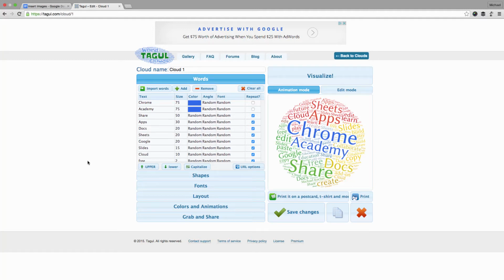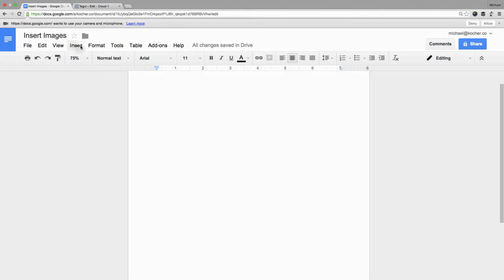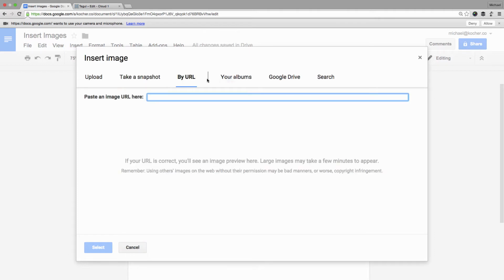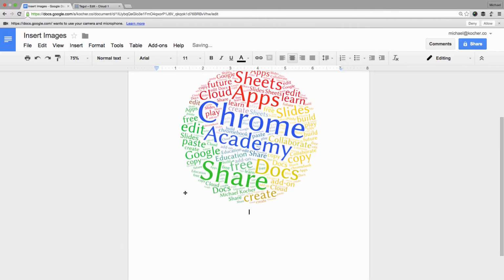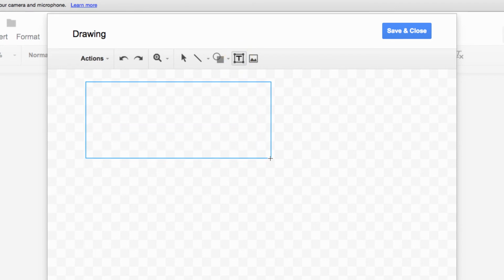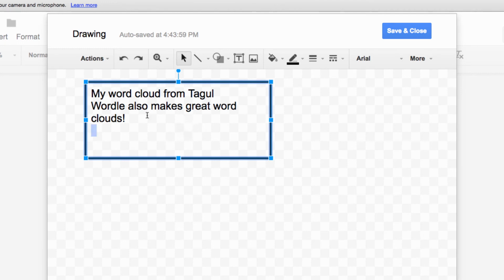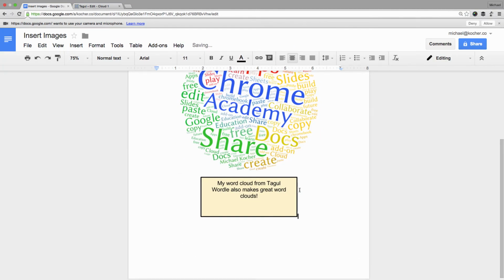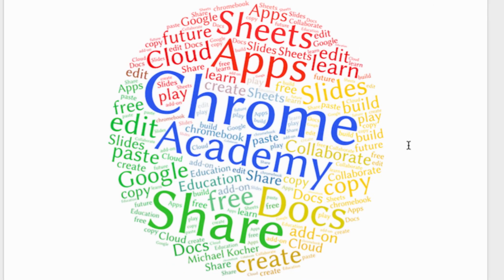Adding Images and Tag Clouds to Google Docs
Hey guys! In this tutorial I’ll add this word art to google docs.

Adding word art or any image to your text can spice up an otherwise drab document. I’ve just finished working on a tag cloud at tagul.com, and now I’m going to add it to a google doc.

Google docs let’s you add images by simply dragging them in or pasting them from a clipboard, and it also has a very sophisticated image insert tool. Go to Insert and down to Image.
A popup screen comes up allowing you to drag an image in. Google docs allow you to take selfies, use an image from a website link, pull photos from your personal album or your google drive, or even search for them! I’ve already downloaded my word art, so I’ll upload it by dragging it in.

Next I want to add a word box as a caption. Currently Docs has it’s text box tools it’s drawing section. Find it in the Insert menu under Drawing. From here you can make all kind of shapes, including a text box

The text box icon is a box with a T inside. This one.  Once you’ve activated the text box tool, click and drag an area roughly the side want, and type in some text.

Let’s make this text box stand out. Click the line weight button, it’s the icon with 3 horizontal lines. I’ll choose a 3pt line.

Now I’ll center the text….

And add some fill color with the ugly paintbrush icon.
Now click the save and close button.

If you don’t like what you typed, or if you got the size of the box wrong, just double click on it, make your adjustment, and close it!

Google provides tons of options when it comes to adding images to your documents. Play around with some of the different features, and add an image to your OWN document.
In the next few videos we will learn how to incorporate tables into our documents. See you soon!